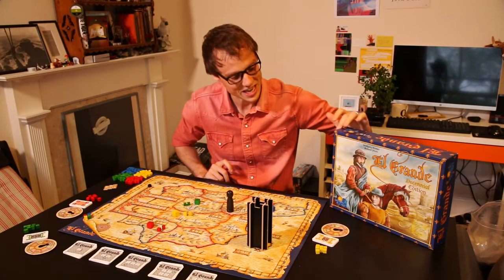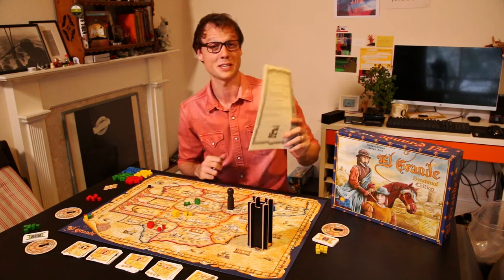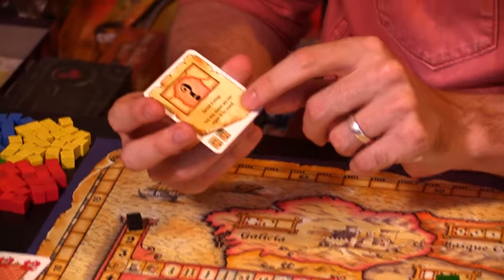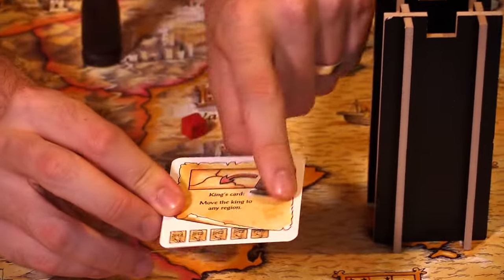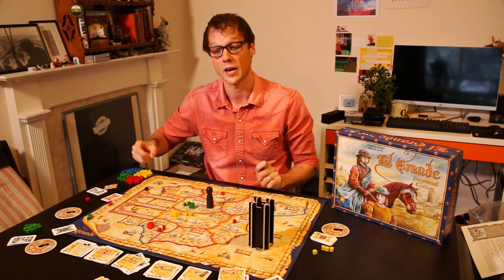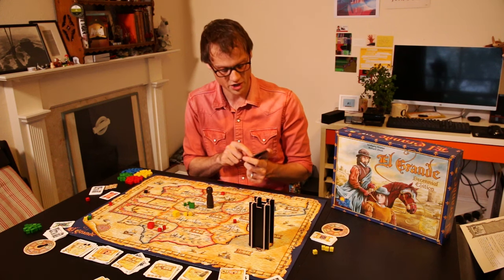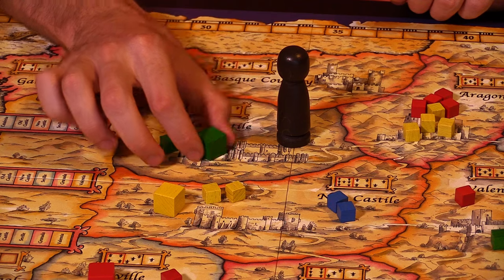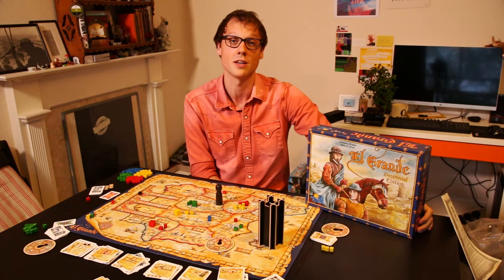El Grande - How to Play